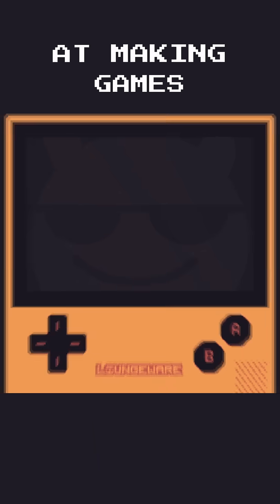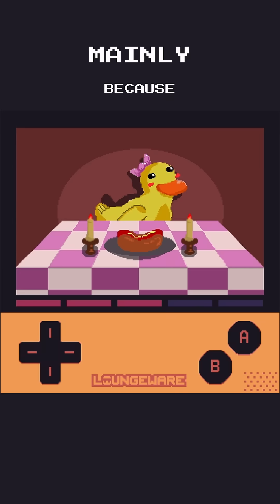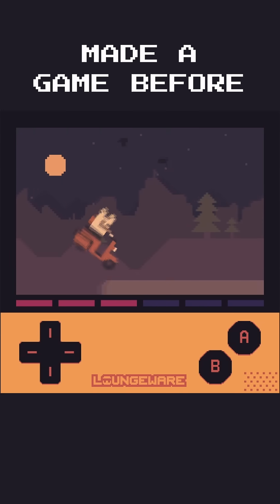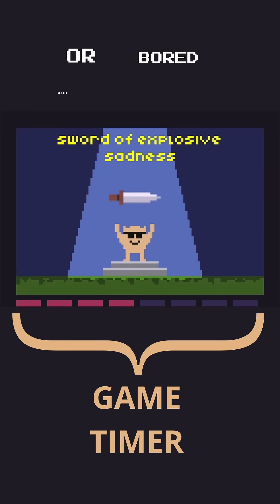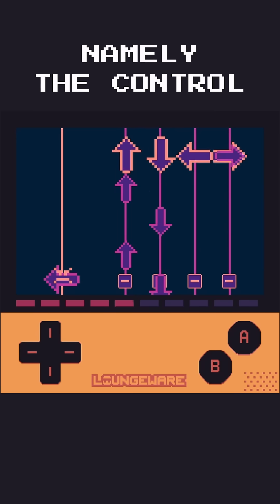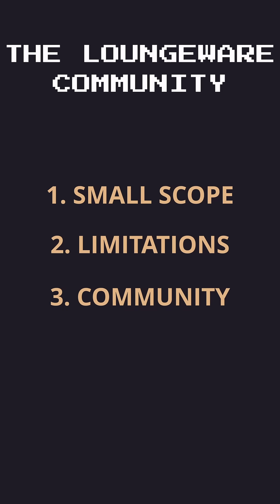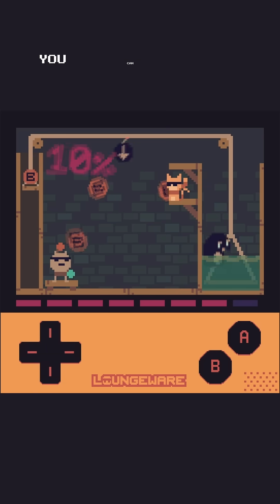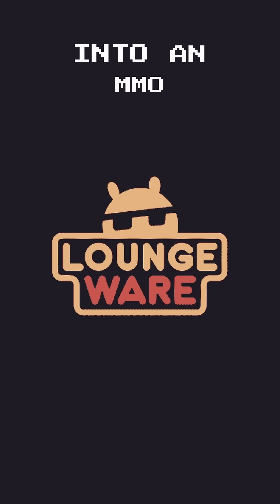My GAME DEV improvement hack